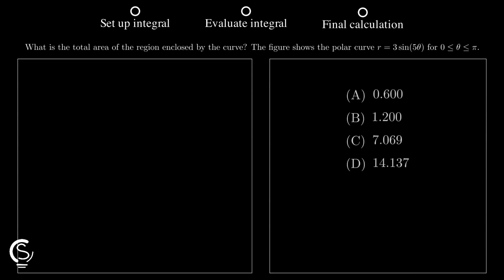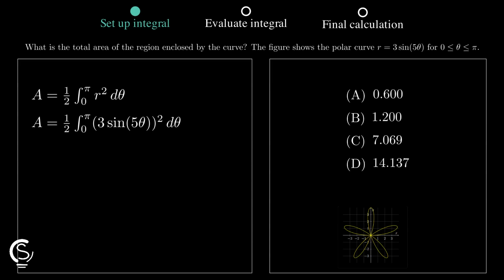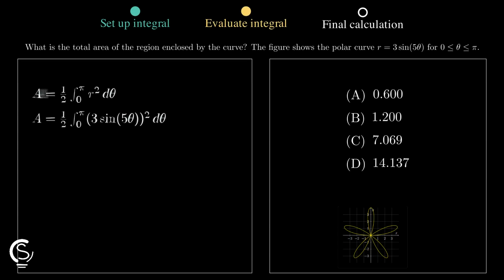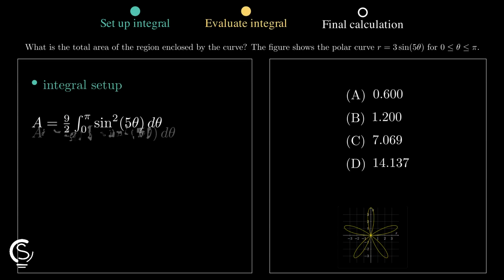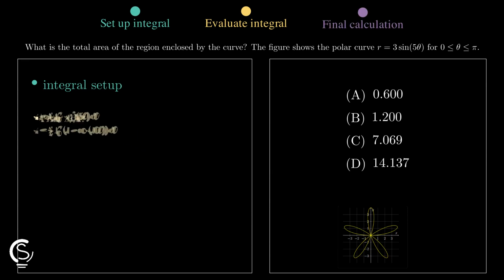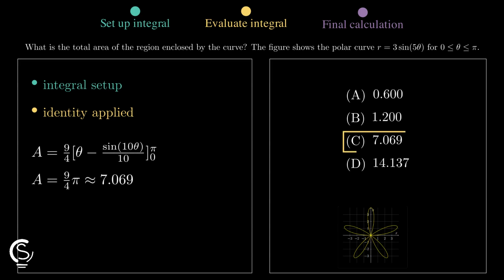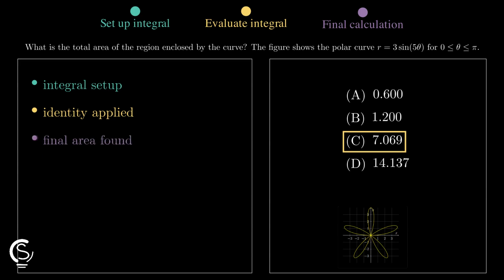2025 AP Calculus BC MCQ 80 in 60s ⏱️ | Polar Area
2025 AP Calculus BC MCQ 80 solved in 60 seconds! ⏱️ Watch this step-by-step breakdown of the Polar Area formula.

In this video, we find the total area of the region enclosed by the polar curve r = 3 sin(5θ) for 0 ≤ θ ≤ π.

We use the polar area integral formula A = 1/2 ∫ r² dθ and apply the power-reduction identity for sin²(5θ) to evaluate the definite integral and find the final area.